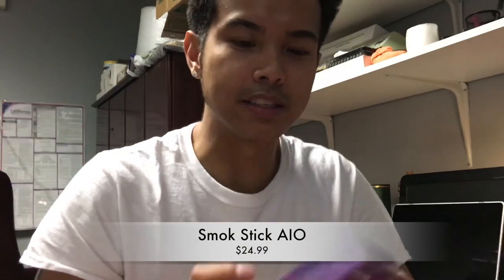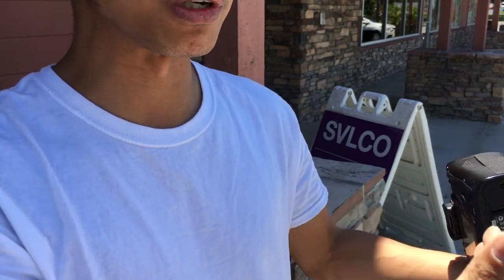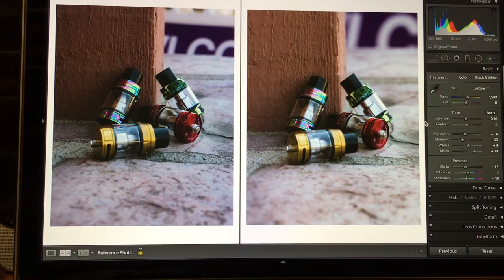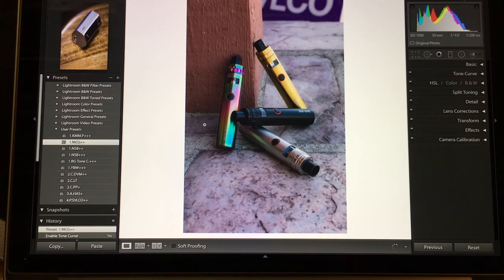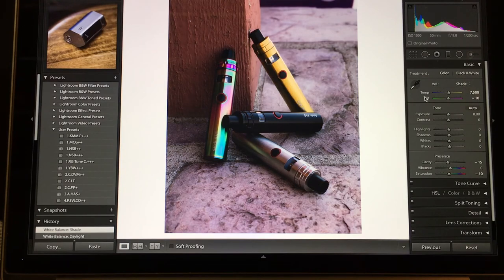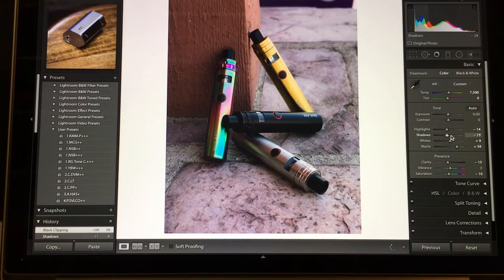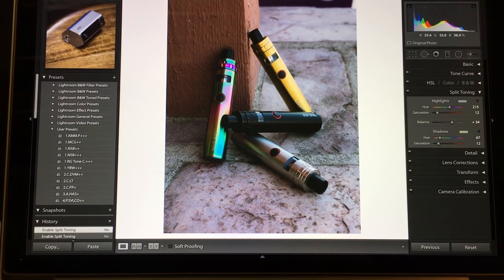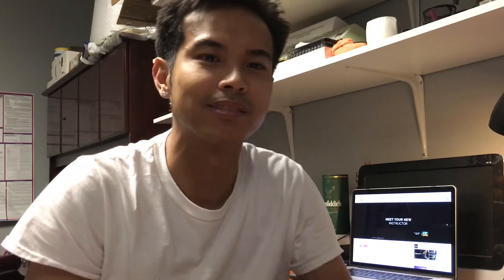Behind the Scenes - lens compression, f-stop, thought process, and my processing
Here I explain my thought process on creating an image for our vape shop. I explain my understanding of lens compression and how it affects your images, how I use "F-stop" for product photography, and my editing process.

Hope you guys enjoy! Feedback would be appreciated!

This is my first video I've created, shot with my iPhone 6s and edited on iMovie.